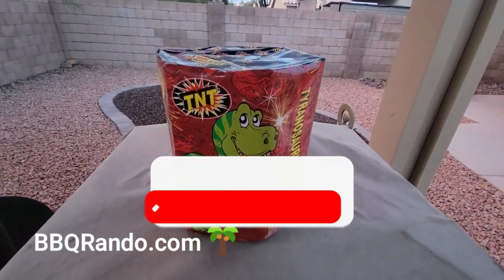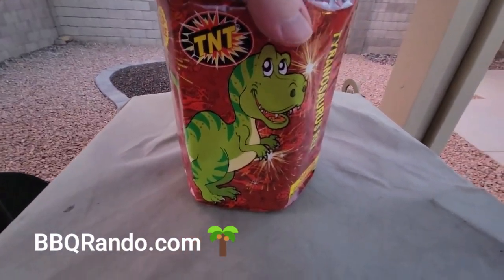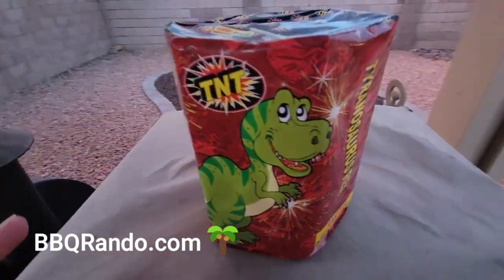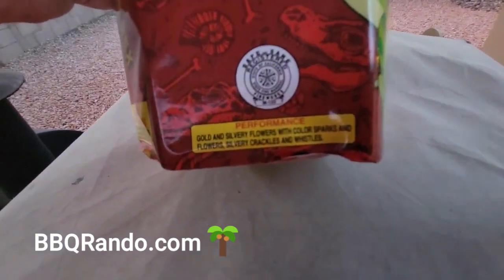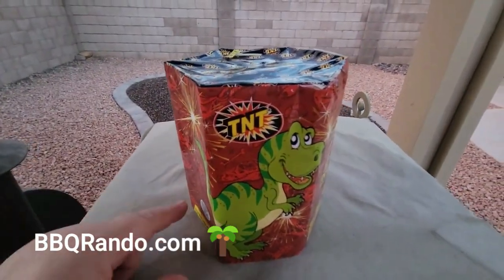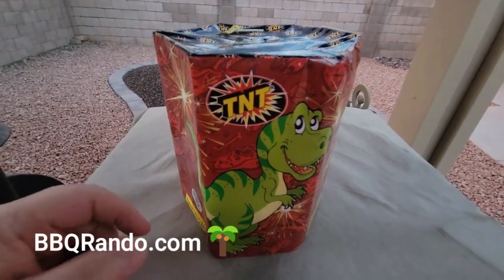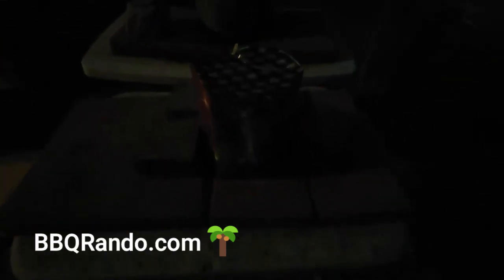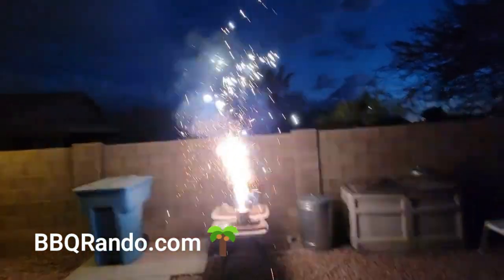Tyrannosaurus Rex - TNT Fireworks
We learned this week that dinosaurs are real and living here on the BBQ Rando Ranch and tonight we have a demo for you from TNT Fireworks called Tyrannosaurus Rex Fountain and what an awesome fountain it was!

&  the NEW Rocket Launchpad & XL & Mortar Topper
Redbeards Fireworks Showcase